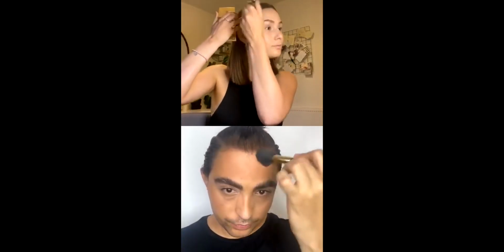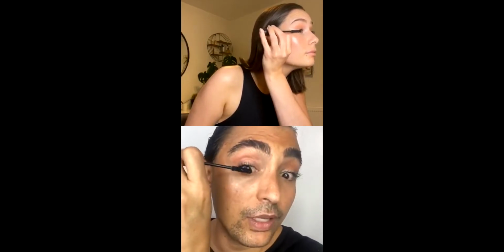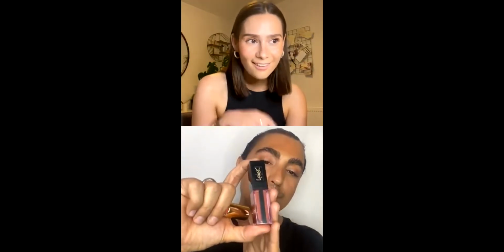NightInWithEscentual | Spring Makeup Switches with YSL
Ceryn and Marcio, YSL's National Makeup Artist create an easy spring look and talk spring makeup switches.

Yves Saint Laurent Rouge Pur Couture The Slim Sheer Matte Lipstick